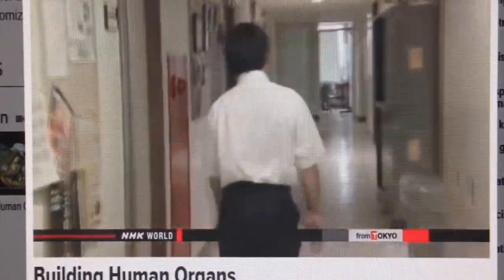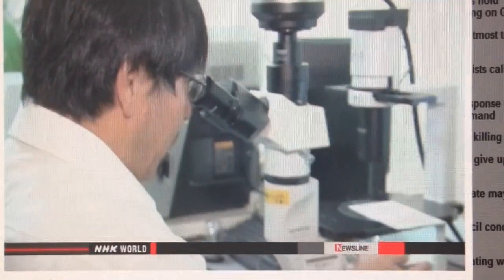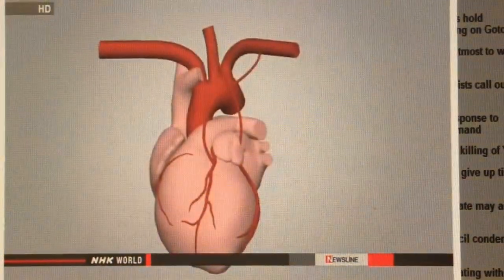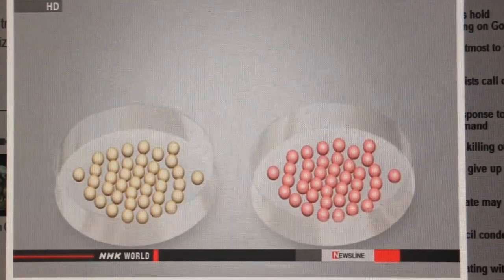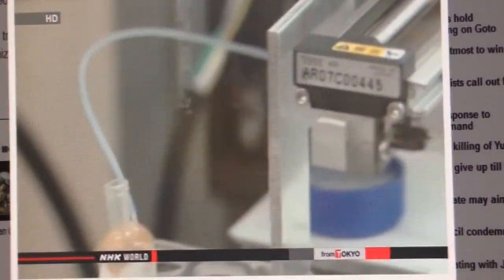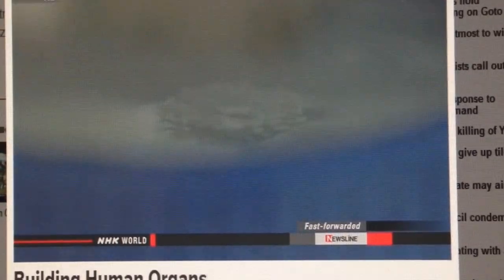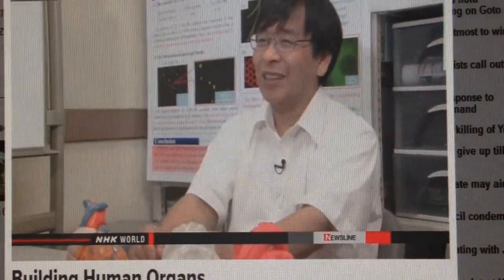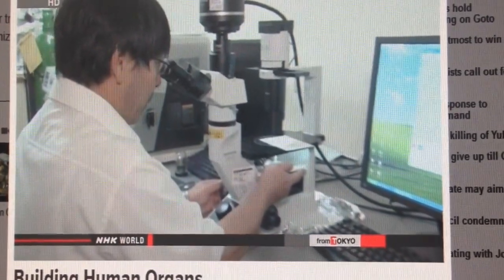Taj Medikal - U'Toyama inkjet 3D Bio-Printer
U'Toyama inkjet 3D Bio-Printer